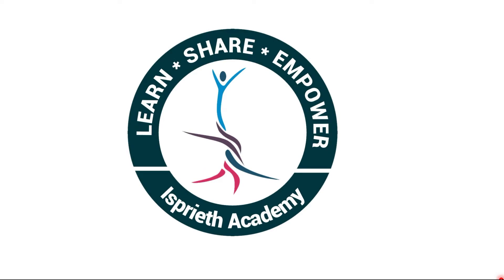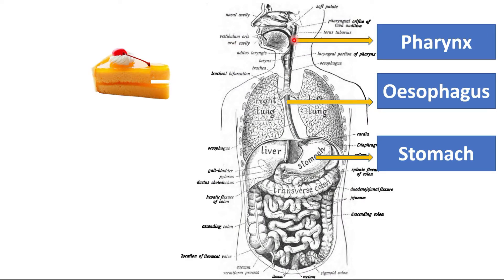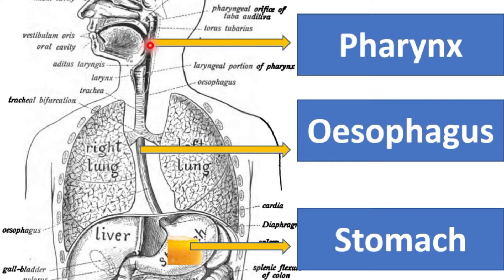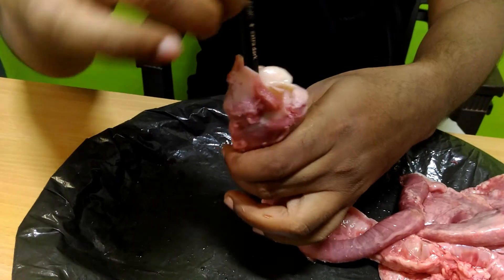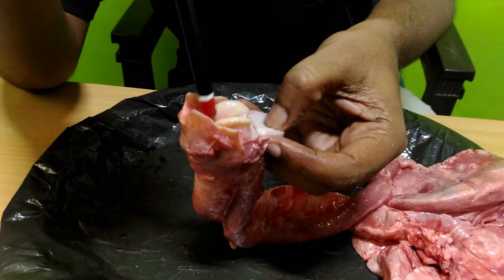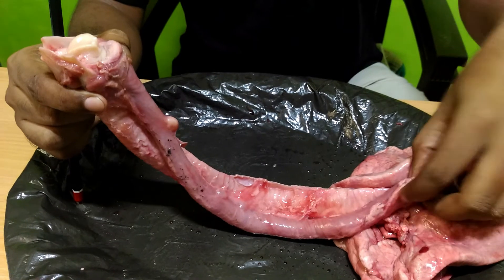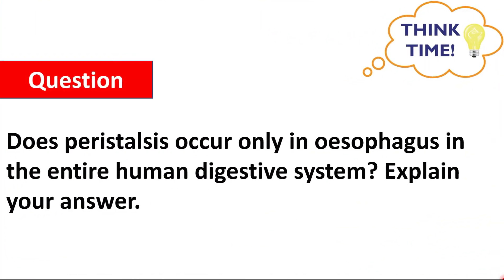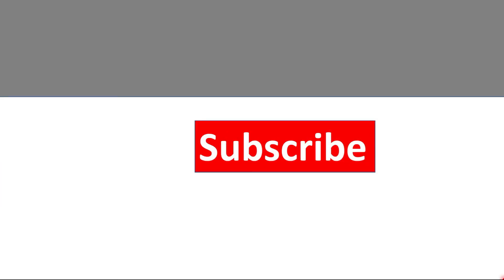Peristalsis - IGCSE - CBSE Class 10 - Biology - NEET - Oesophagus Dissection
- Observe careful hygiene precautions after the dissection.

Please note: The specimens used in this dissection are the products of the mutton stall sold for consumption. The specimens were not treated with formalin. The lungs and oesophagus of the goat have been used in this video.